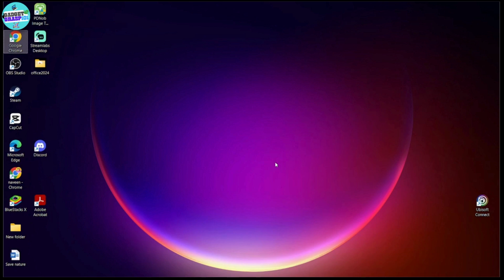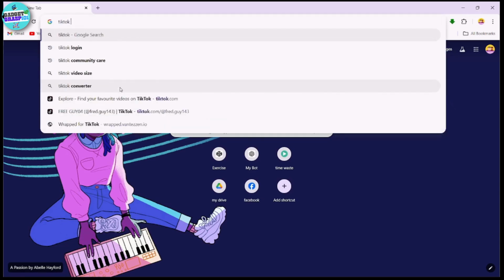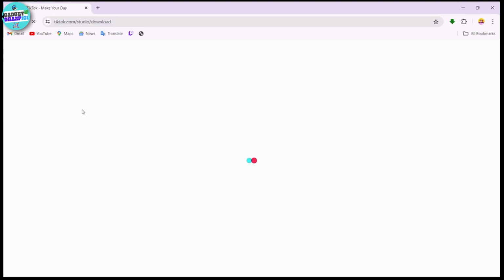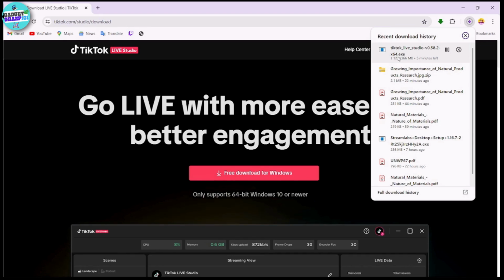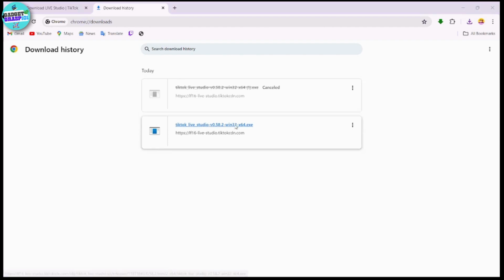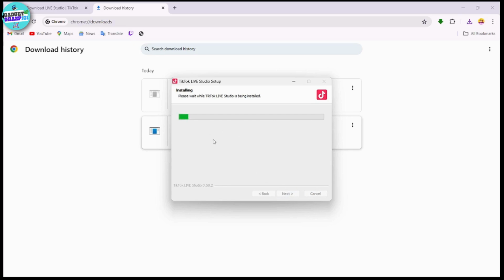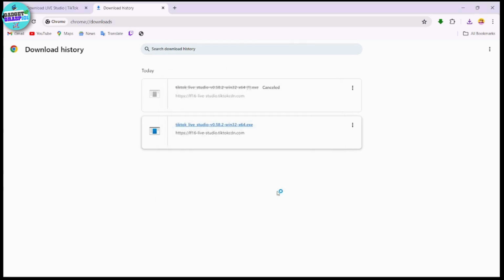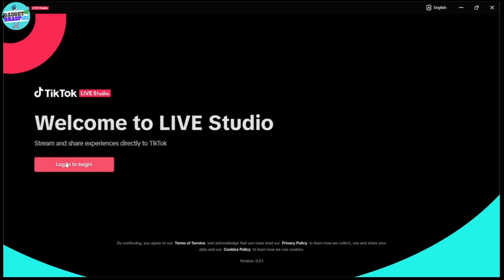How to Download and Install TikTok Live Studio on your Windows PC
Looking to up your TikTok live game?  This video from GadgetGrasp101 shows you exactly how to download and install TikTok Live Studio on your Windows PC.  Take your live streams to the next level with features like scenes, sources, and advanced controls.  Perfect for content creators, gamers, and anyone who wants a more professional live streaming experience on TikTok.  We'll walk you through the entire process step-by-step, so you can be live in no time!